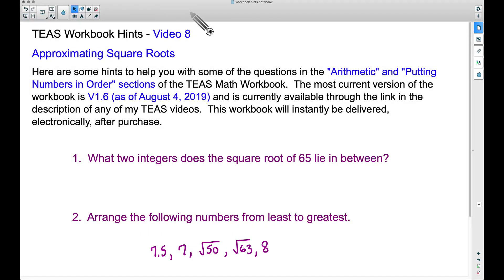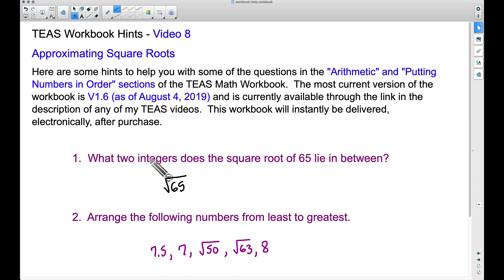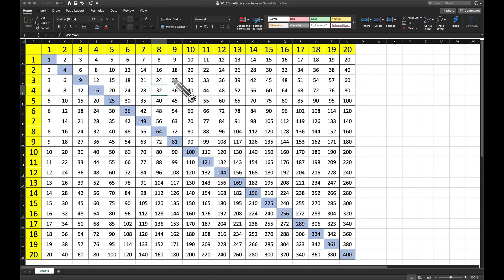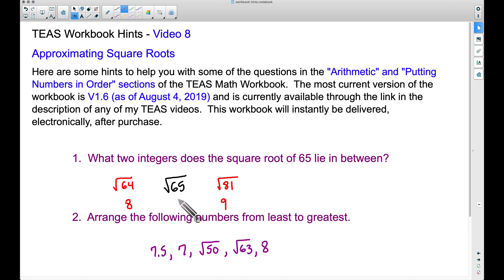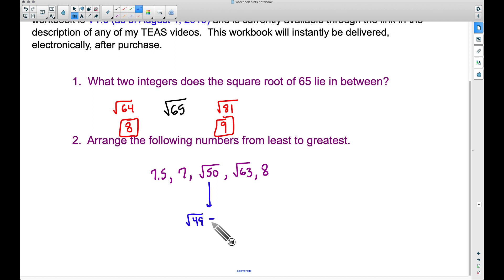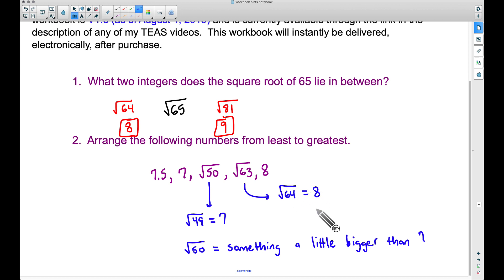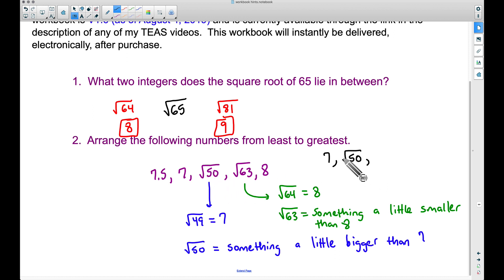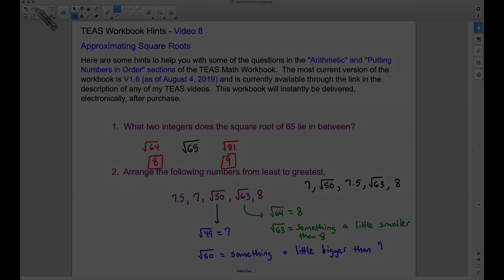TEAS MATH Workbook Hints - Video 8 - Approximating Square Roots